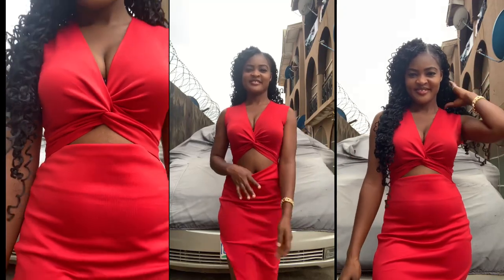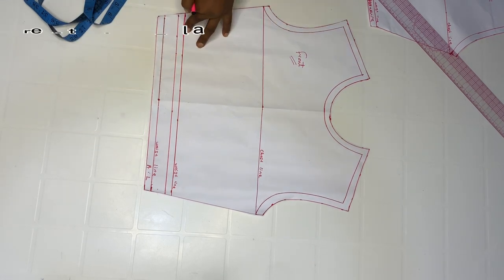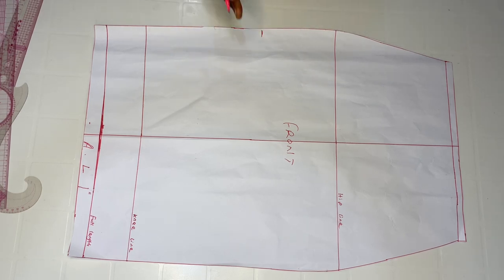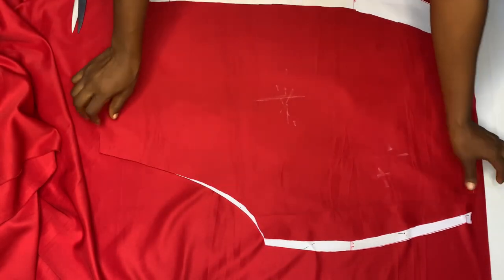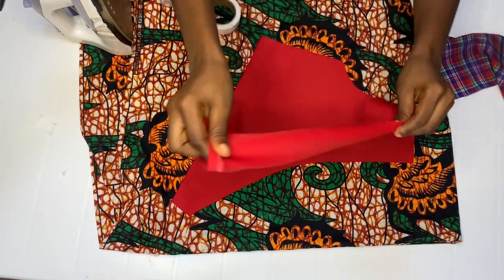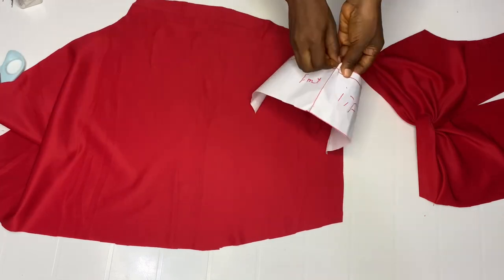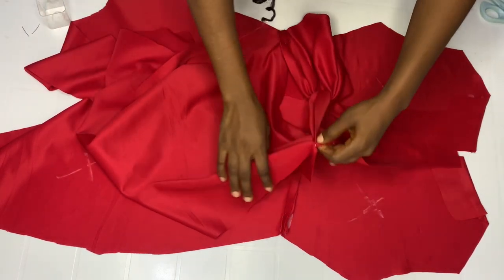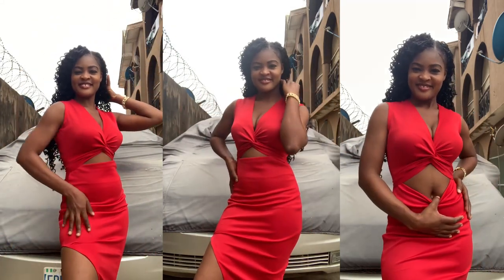How To Cut And Sew A Twist Dress With Side Slit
In this video you will learn how to sew a twist dress